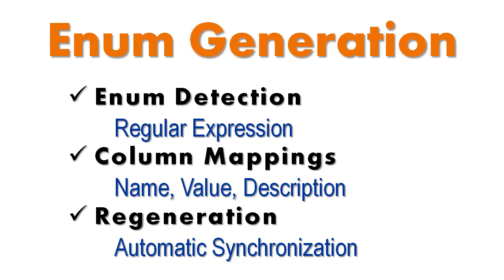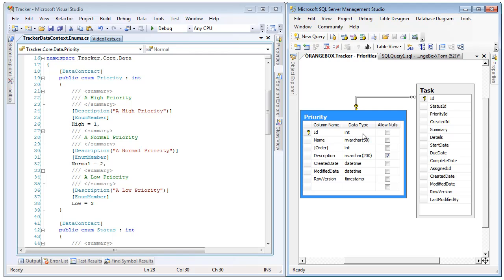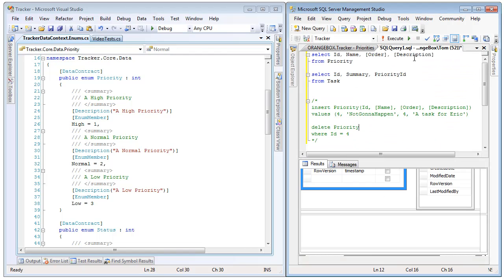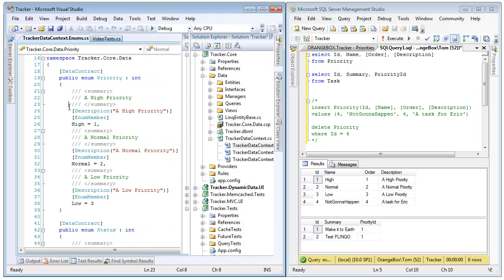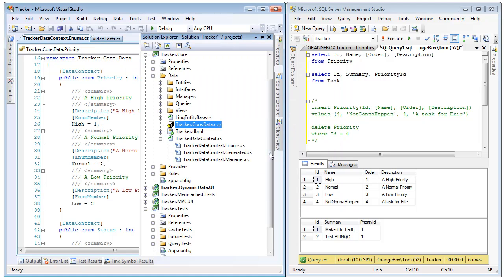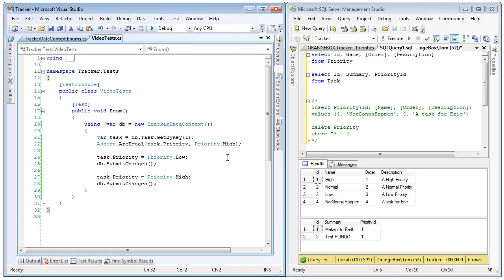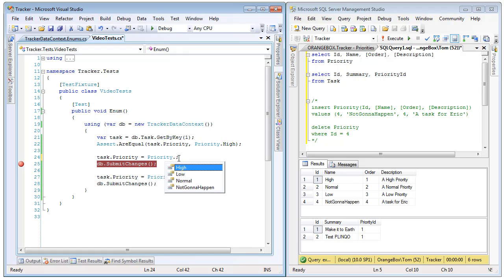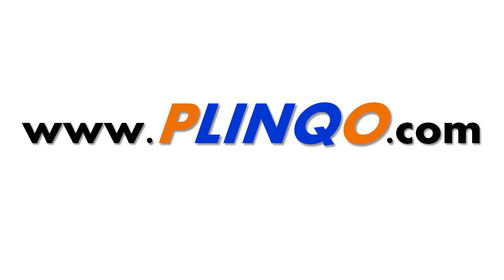PLINQO - Enums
This video shows how to use the PLINQO enums support.